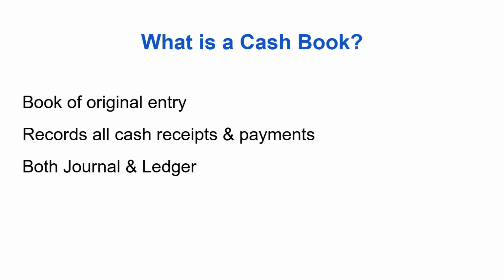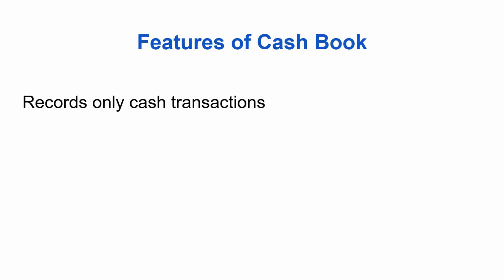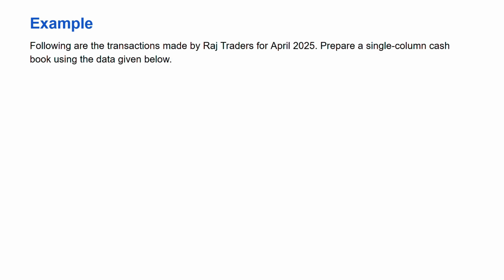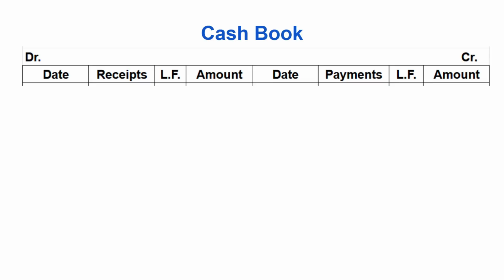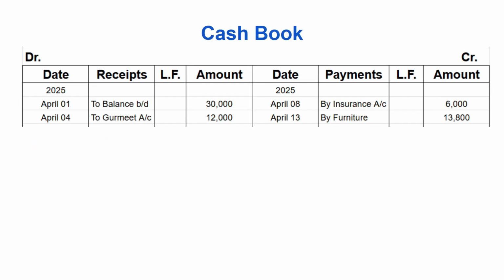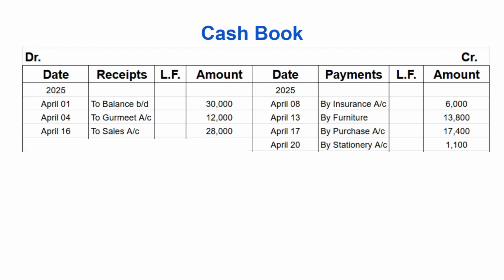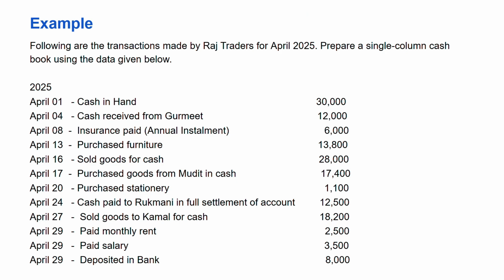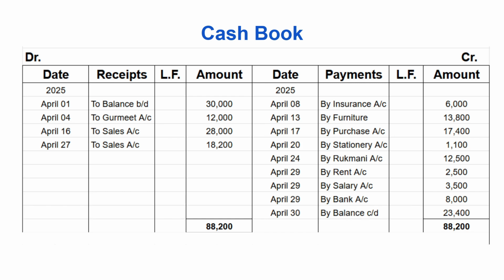Cash Book — Step by Step | Part 1 | Single Column Cash Book | Class 11 Accounts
In this video, we will learn Cash Book from the very beginning.

This is Part 1 of the Cash Book series. Here we cover:

👉 Meaning of Cash Book
👉 Features of Cash Book
👉 Format of Single Column Cash Book
👉 Solved Example

Perfect for small business owners, students, commerce aspirants, and anyone who wants to understand accounting clearly.

👉 Watch our Shorts for quick accounting tricks and concepts.